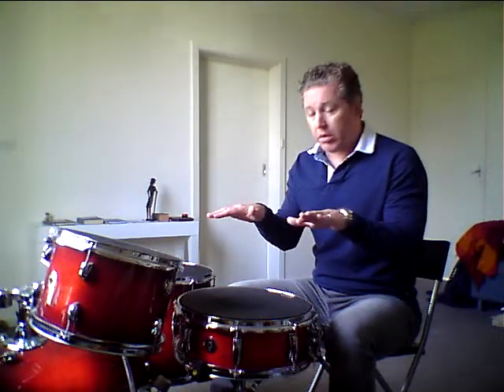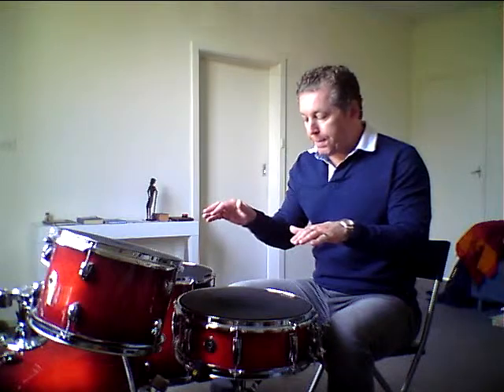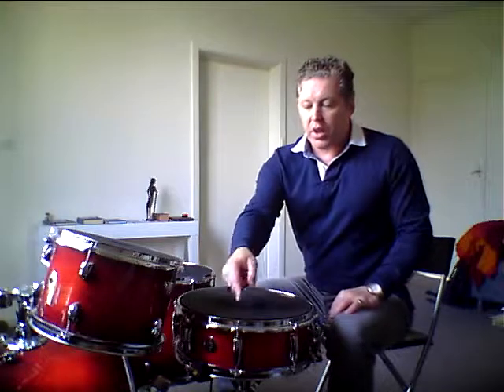CQDPlesson3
Lesson 3: Seat Height and Posture: Fundamentally Important!